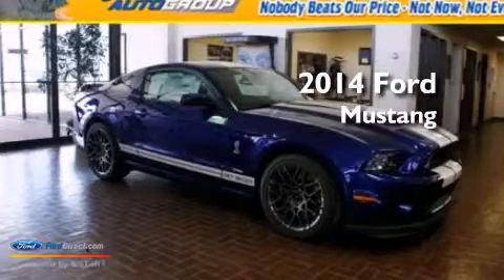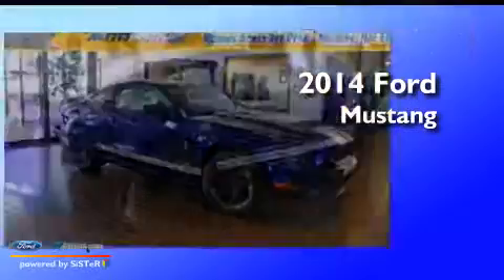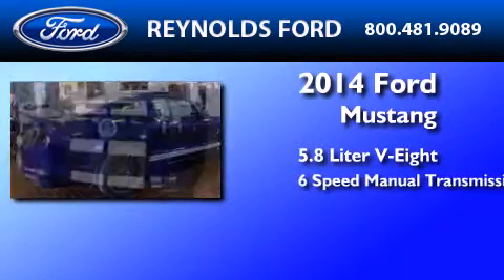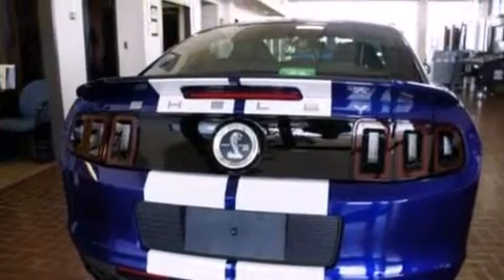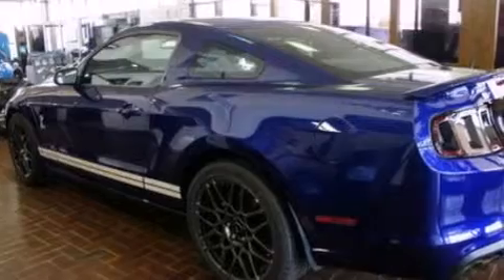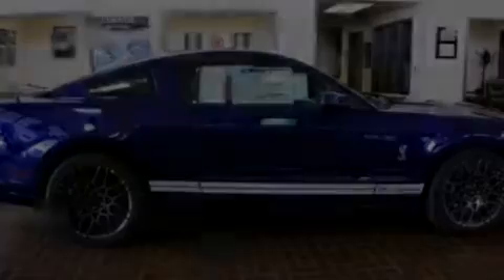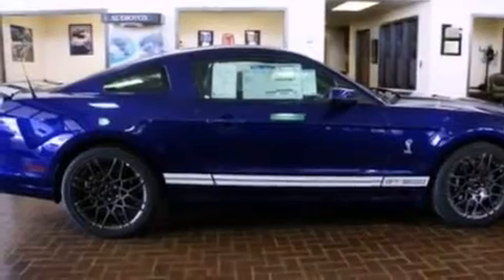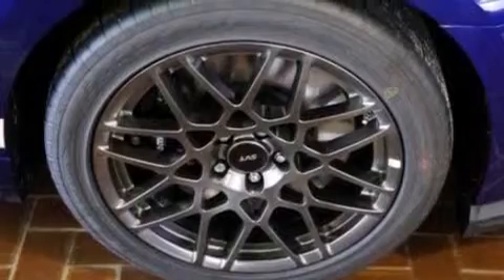2014 FORD MUSTANG Norman OK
We have been honored to serve the Norman OK area , we promise that your experience at our dealership will exceed your expectations ! Year : 2014 Make : FORD Model : MUSTANG Engine : 5.8L V8 32V MPFI DOHC SUPERCHARGED Trans . : 6-SPEED MANUAL Exterior : DEEP IMPACT BLUE METALLIC Miles : 12 Stock : FCE014 Reynolds Ford N Interstate Drive Norman , OK 73069